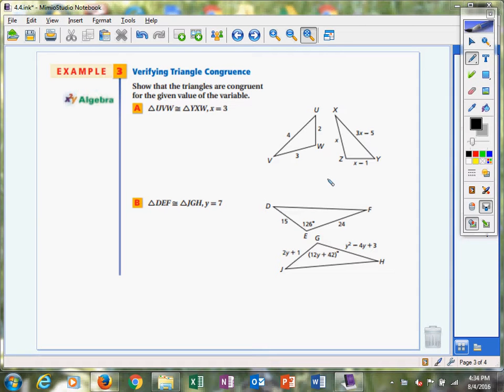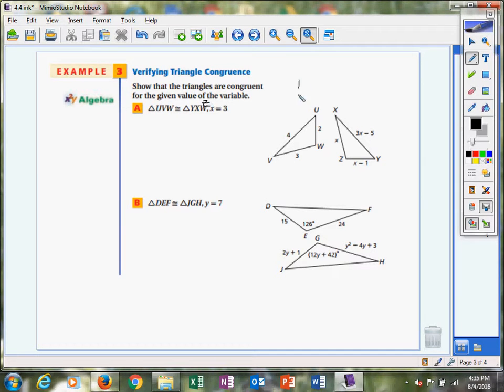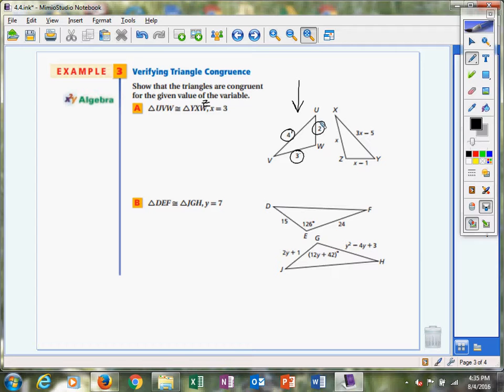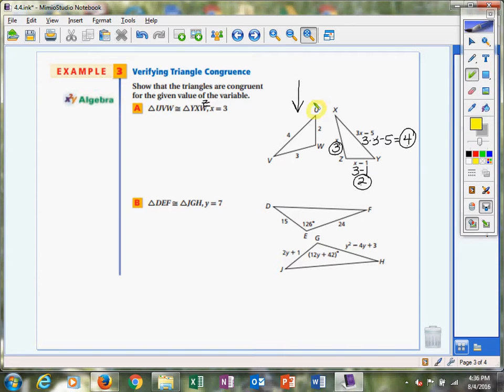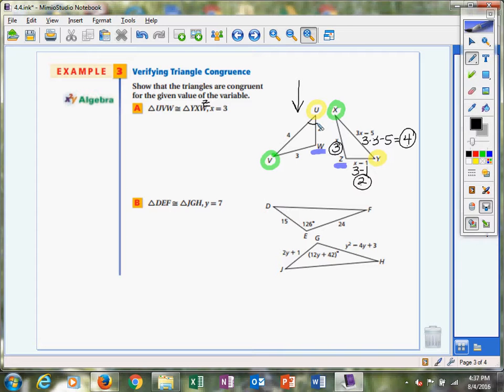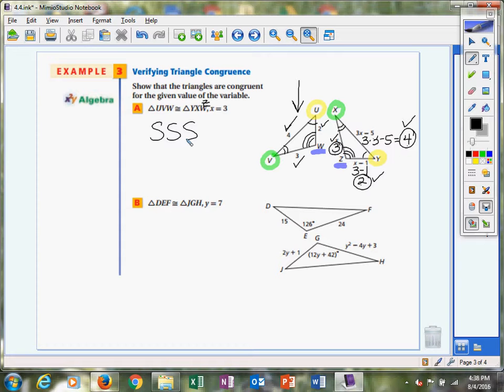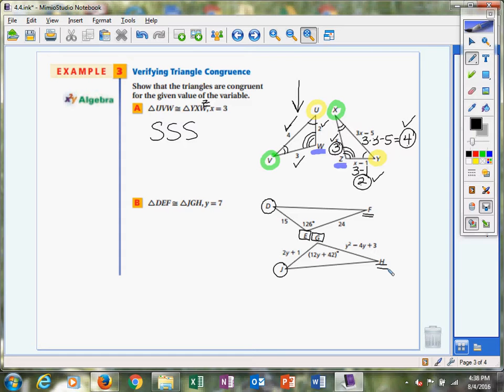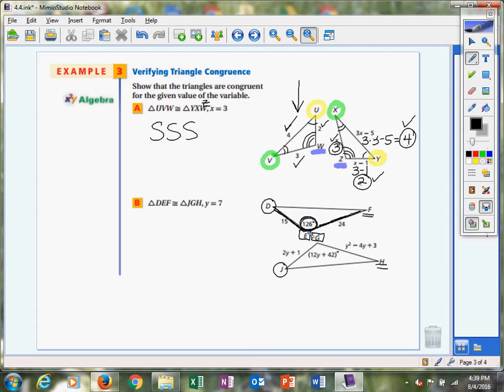GEOM 4.4 Example 3 Verify triangle congruence